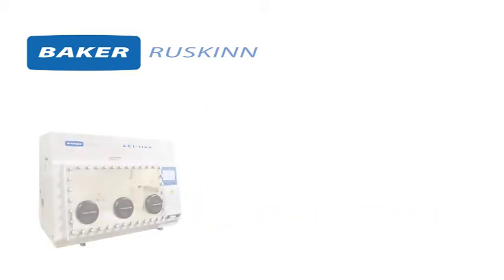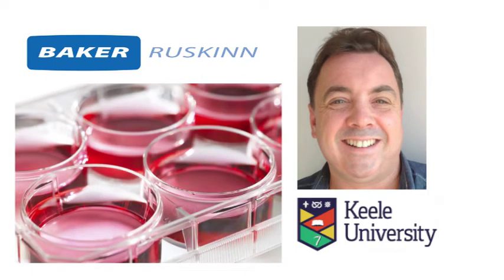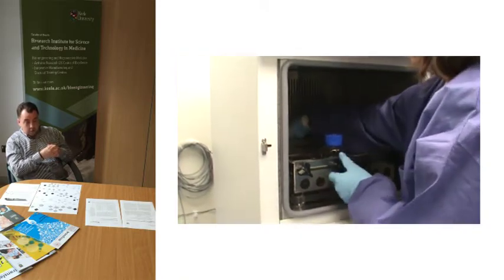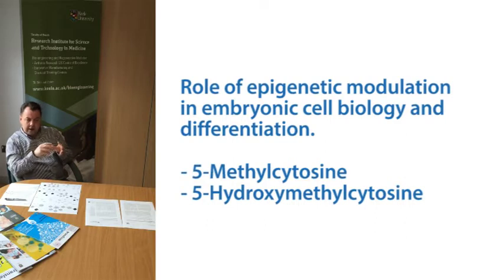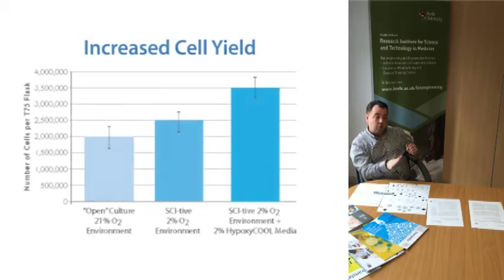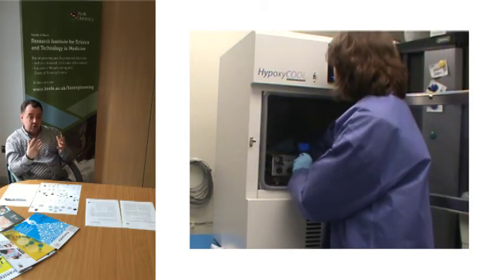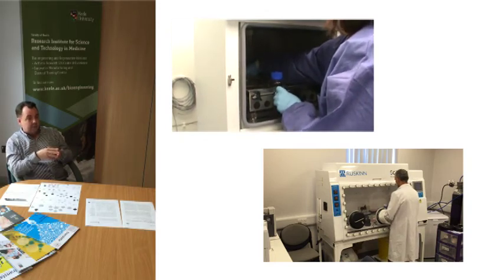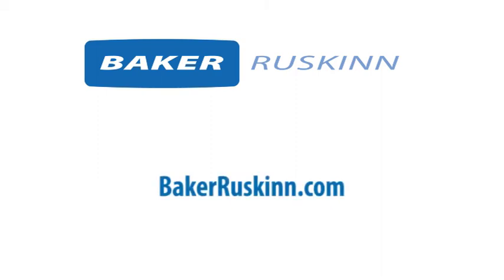Improve Stem Cell Yield with Media Conditioning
Watch as Prof. Nicholas Forsyth of Keele University in the UK discusses how Baker Ruskinn's HypoxyCOOL™ media conditioning system has helped his team improve stem cell yield by creating a physiologically-relevant environment directly in culture media.